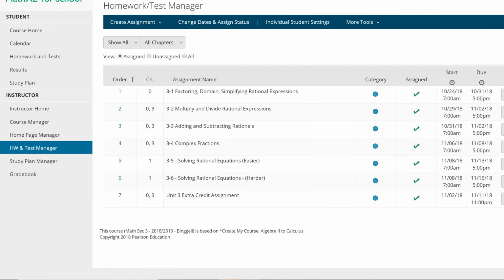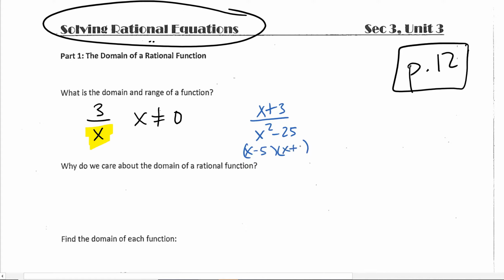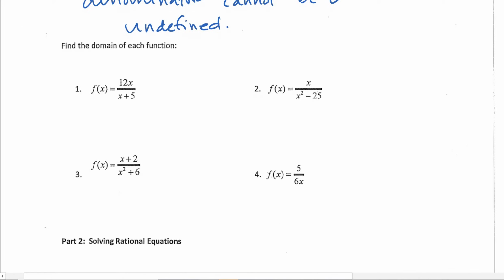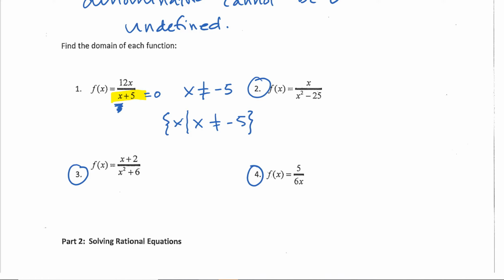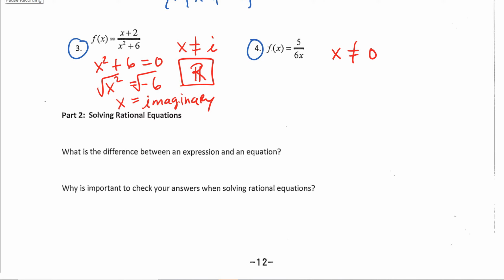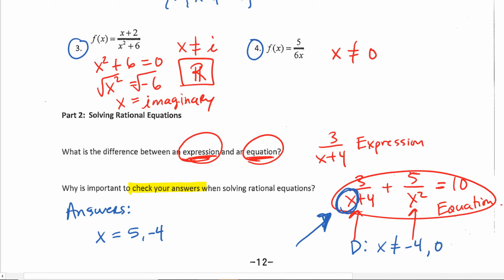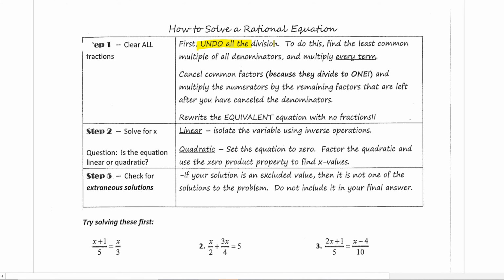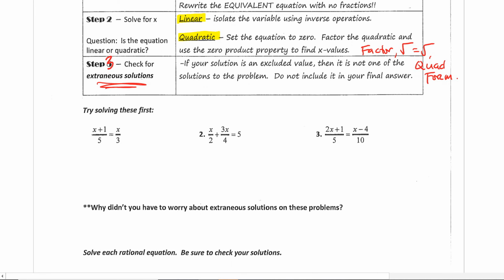B5 Video 1 10 8 18